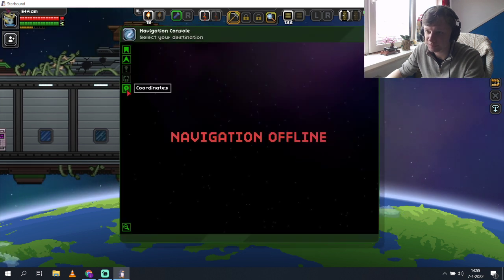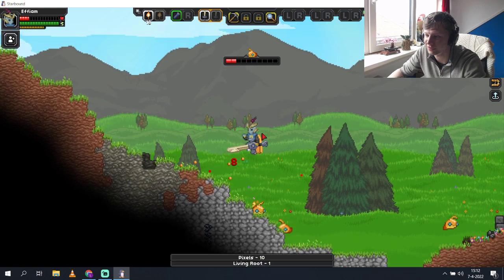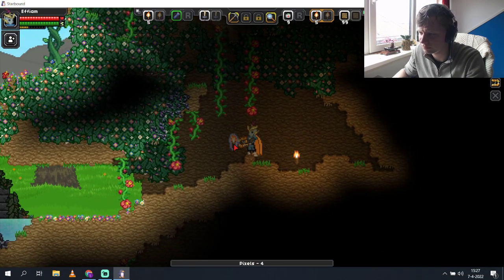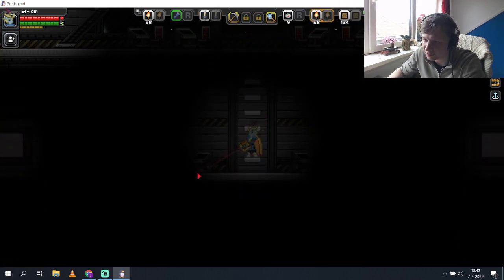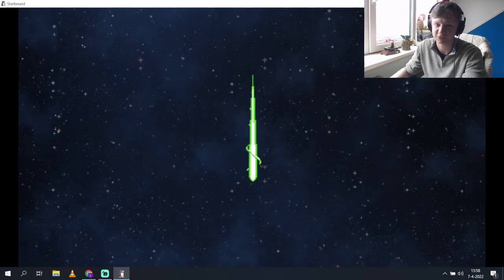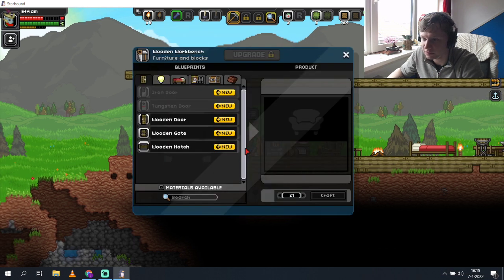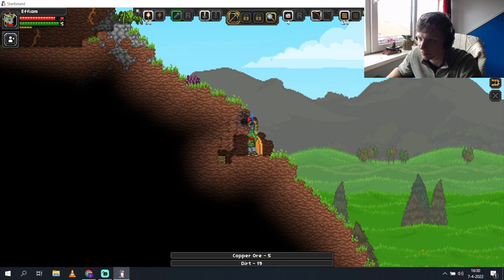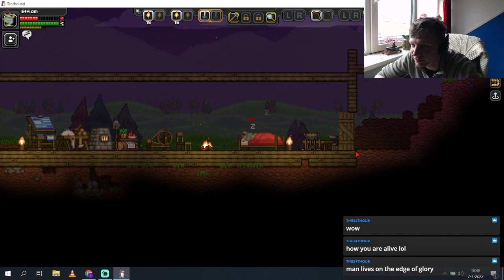Visiting New Worlds!